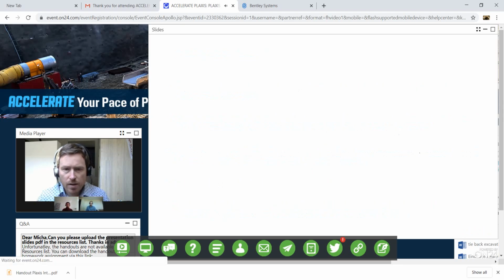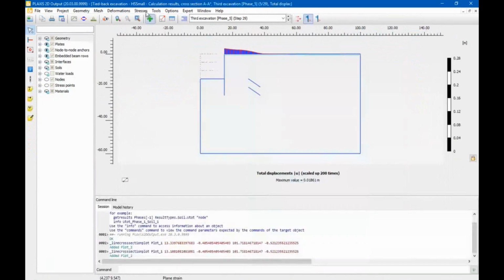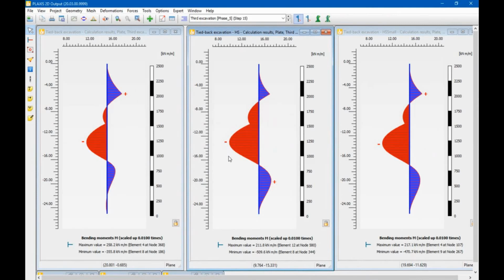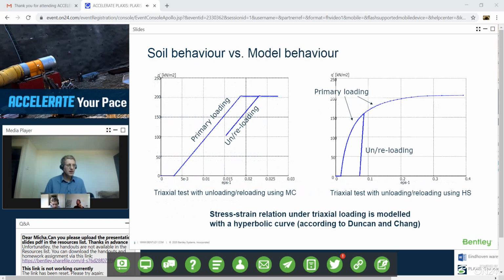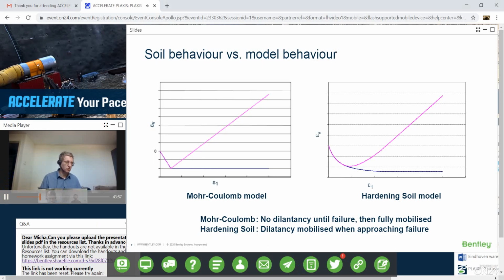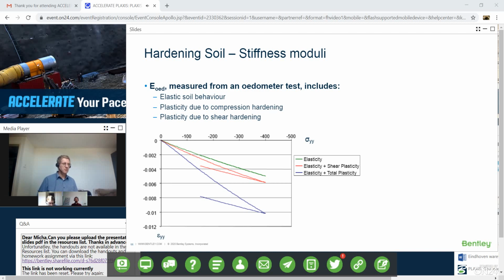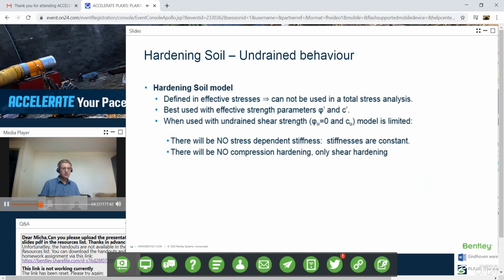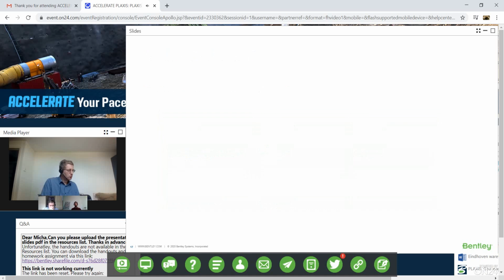Plaxis 2D Bentley Course Session3